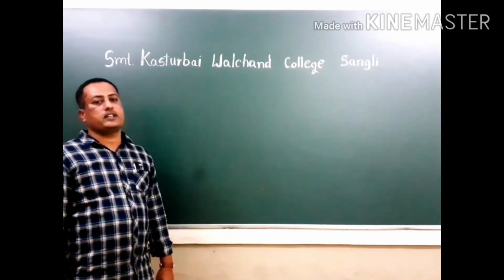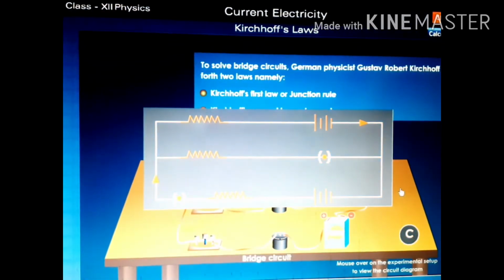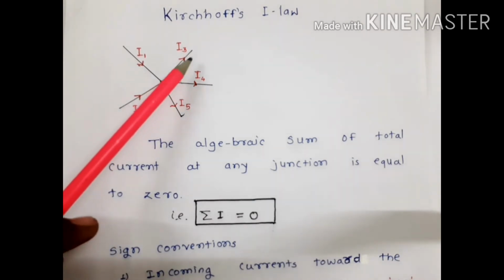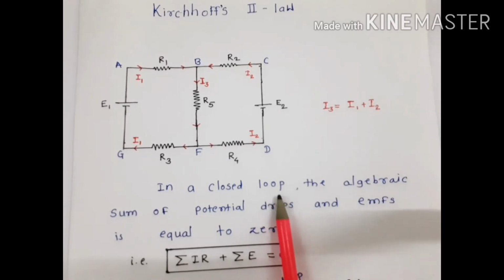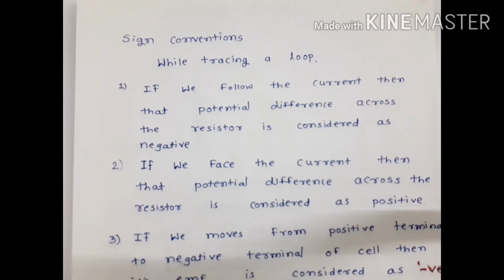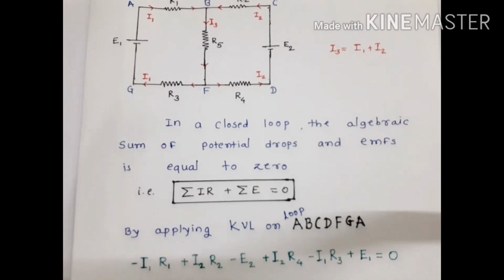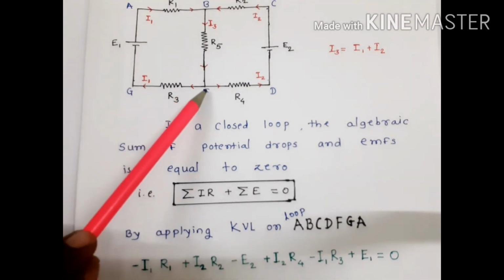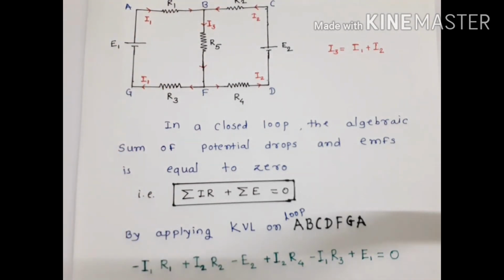Current Electricity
Kirchhoff's laws